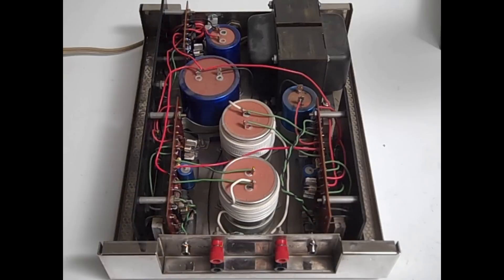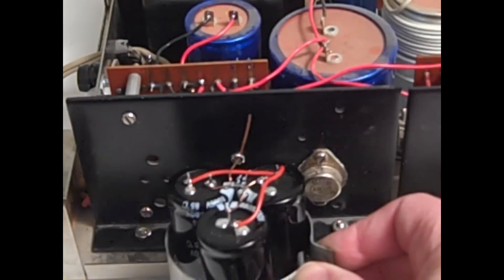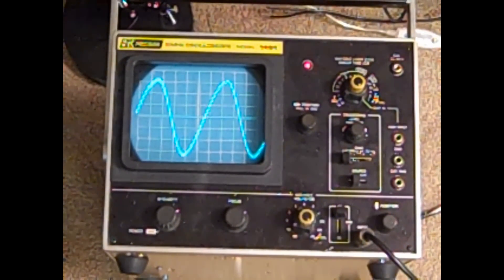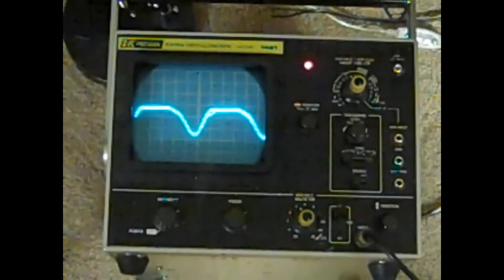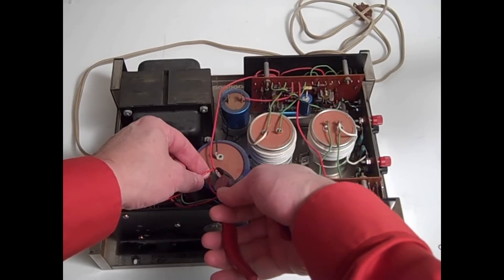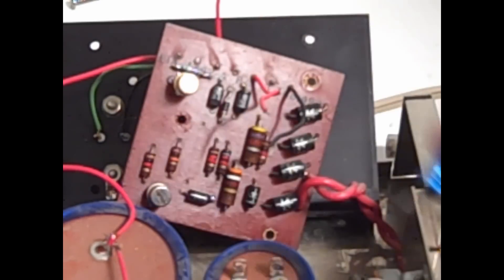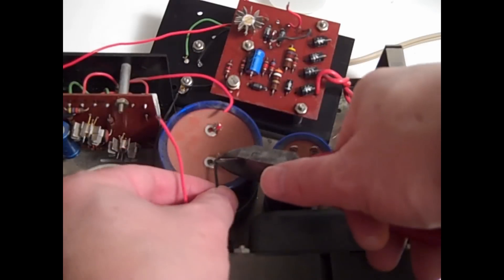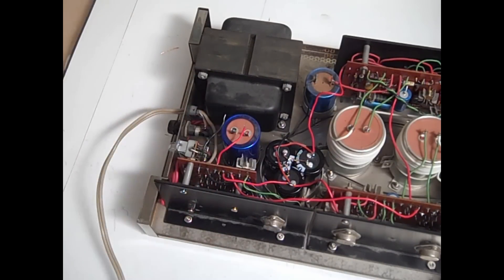dynamite caps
Increase the low frequency power output of a stock Dynaco Stereo 120 Amplifier by replacing C12, a 3300 uF capacitor, with 20,400 uF. You'll also need to change C10 to keep the regulator healthy. We also show some other things that can renew your Stereo 120.